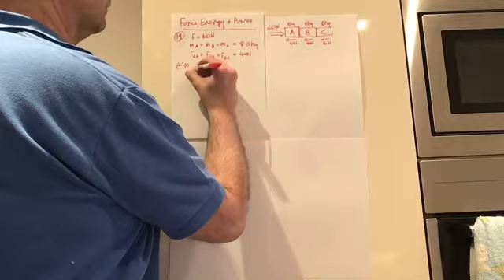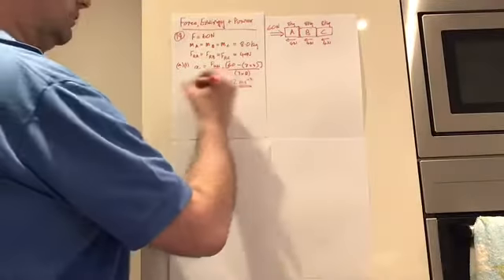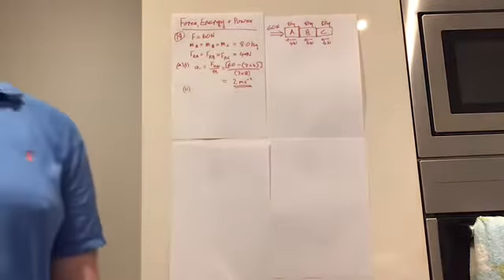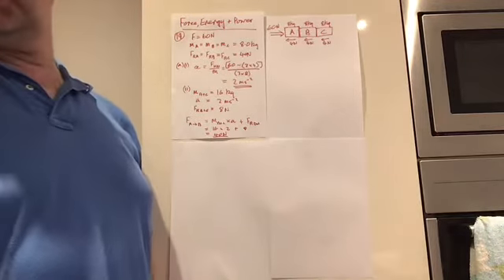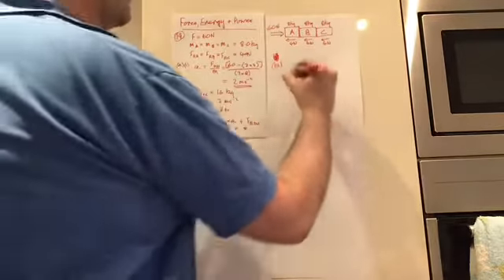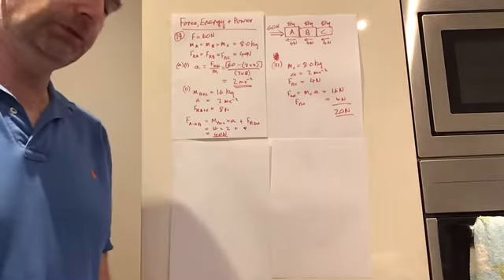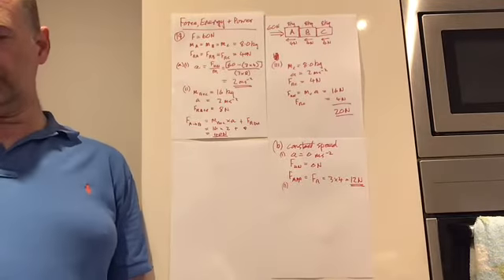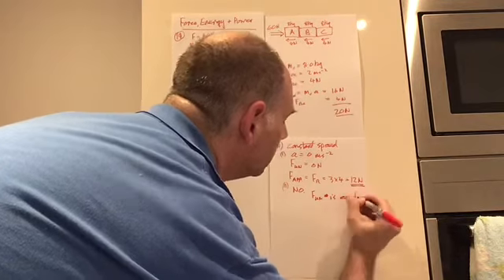Force Energy and Power 19